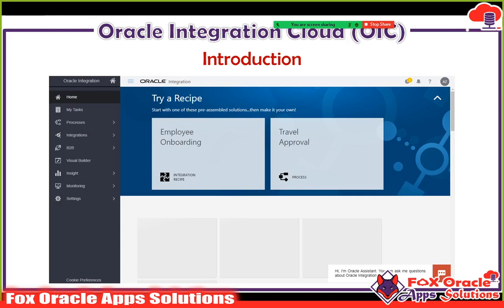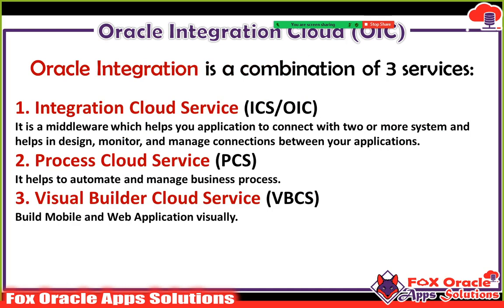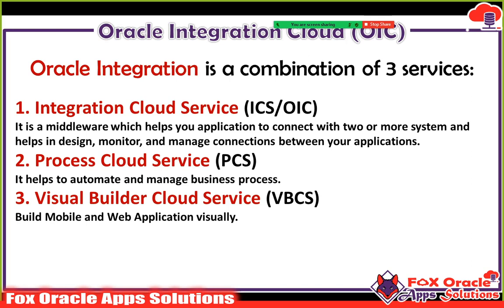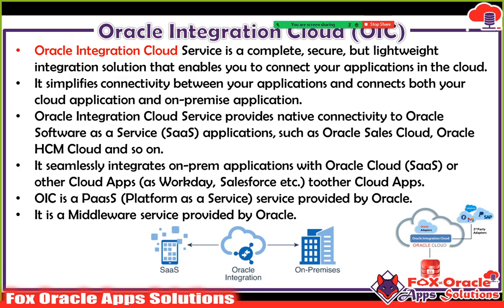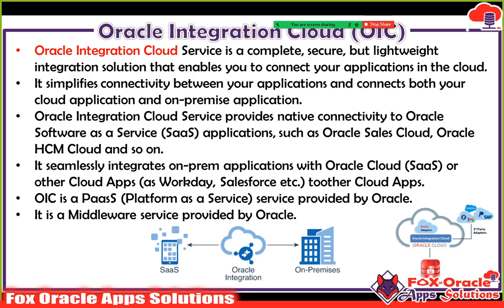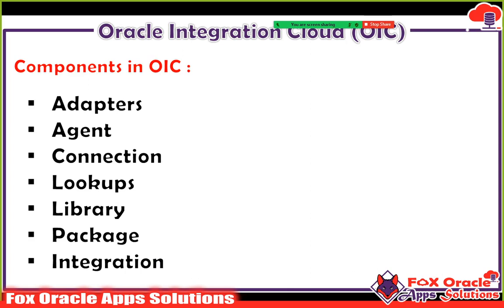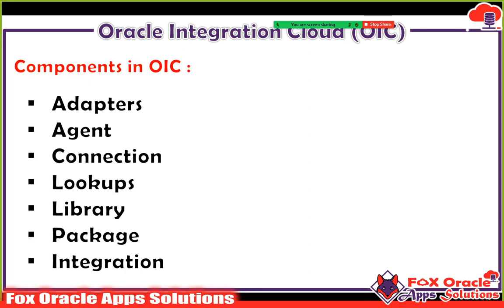1. Introduction to OIC (Oracle Integration Cloud) | What is OIC ?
OIC :
1. Integration Cloud Service (ICS/OIC) : It is a middleware which helps you application to connect with two or more system and helps in design, monitor, and manage connections between your applications.
2. Process Cloud Service (PCS) : It helps to automate and manage business process.
3. Visual Builder Cloud Service (VBCS) : Build Mobile and Web Application visually.